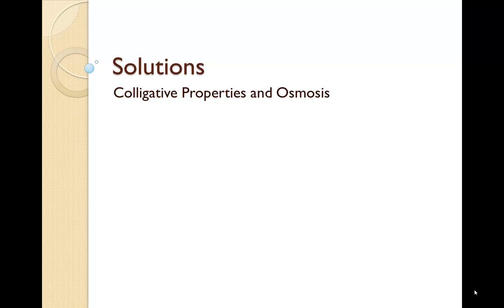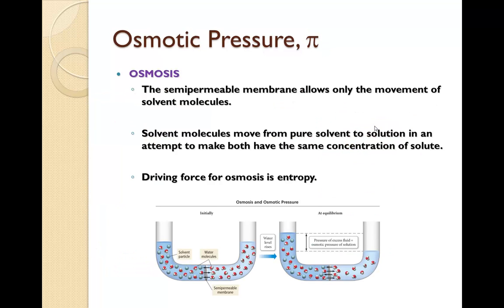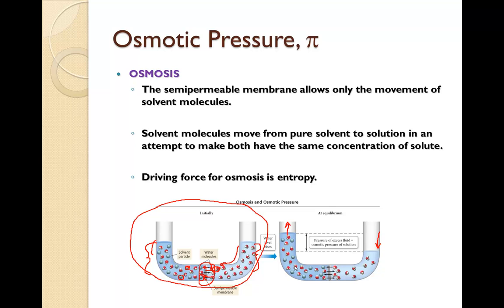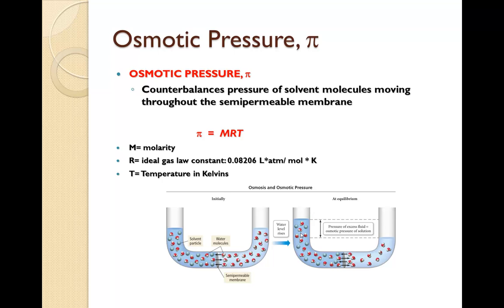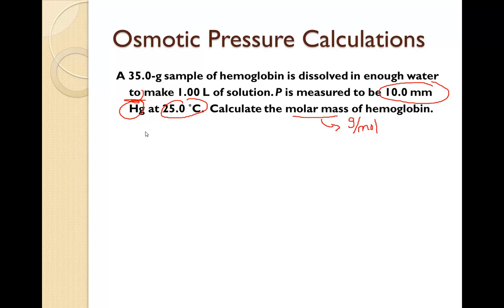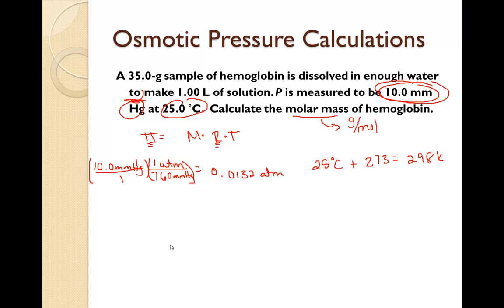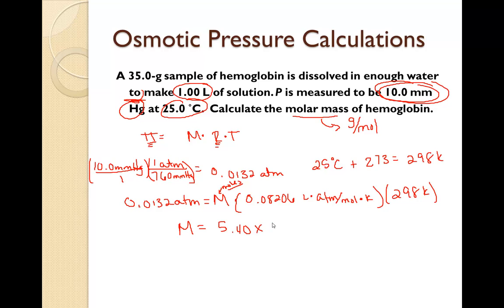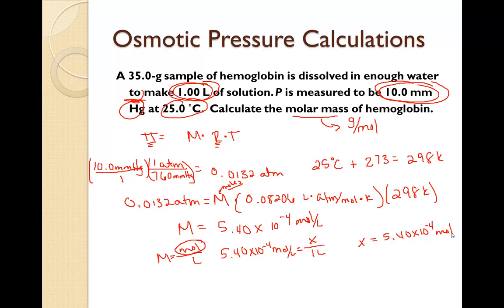Osmosis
This tutorial discusses osmosis and osmotic pressure.